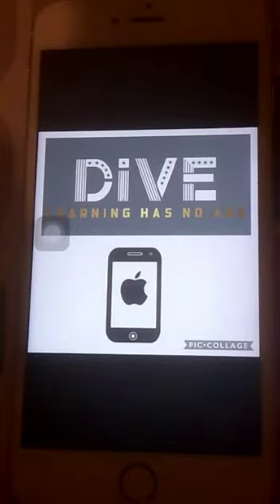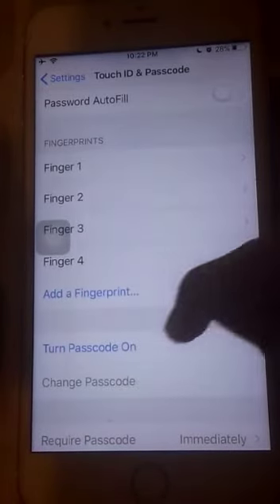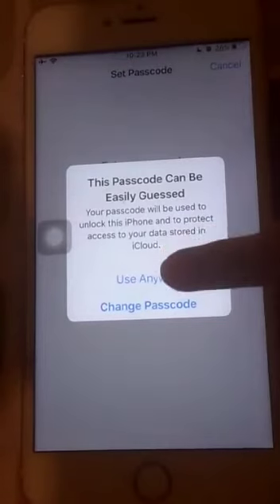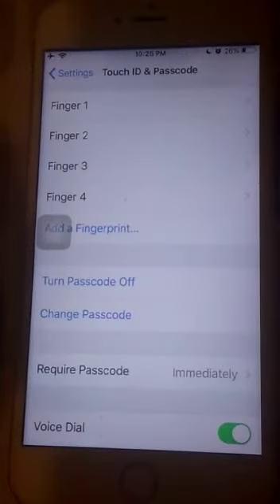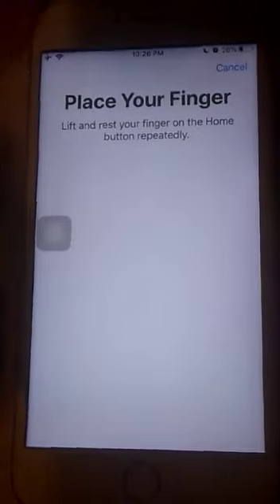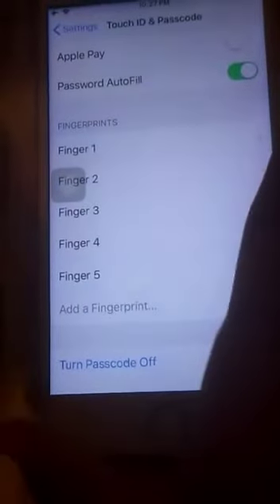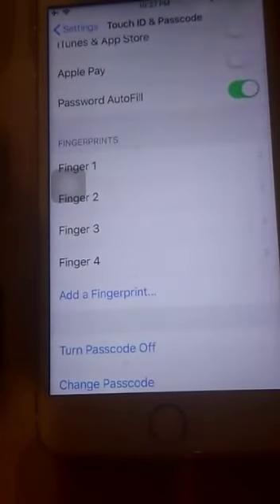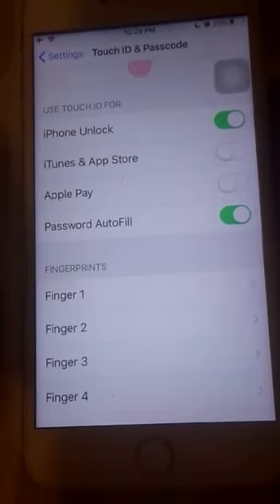Lesson 11 - How To Set Screen Lock On Your iPhone | In English by Divyana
STEP BY STEP GMAIL - Tutorials